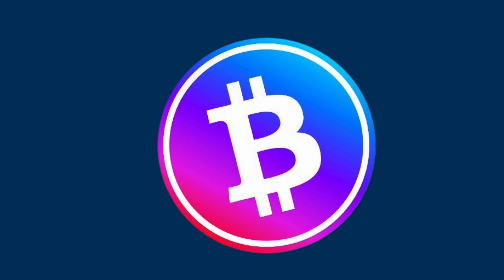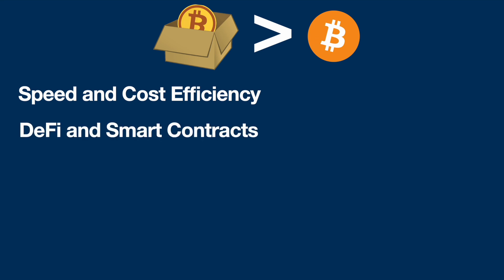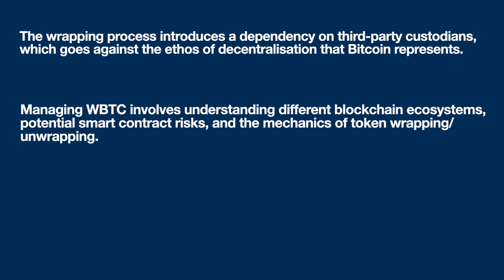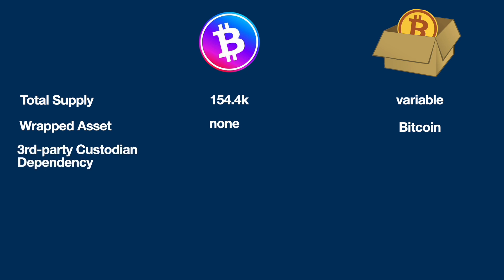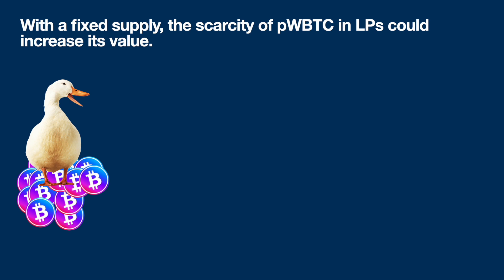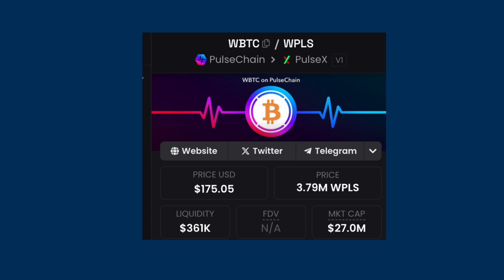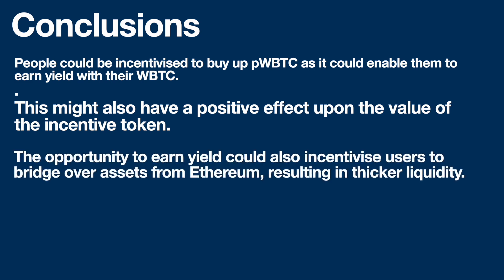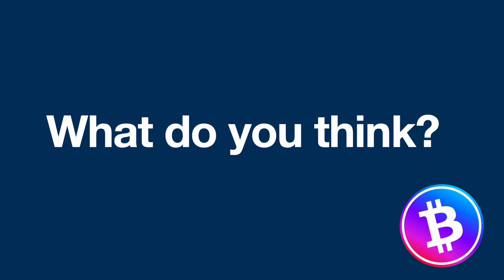How can pWBTC be a better Bitcoin?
I hope you did your yoga this morning, because this one's a bit of a stretch! This video looks at the Pulse WBTC token (pWBTC) and speculates how it may give a better ROI than other BTC tickers due to its relative scarcity and potential application in future Pulsechain liquidity pools.